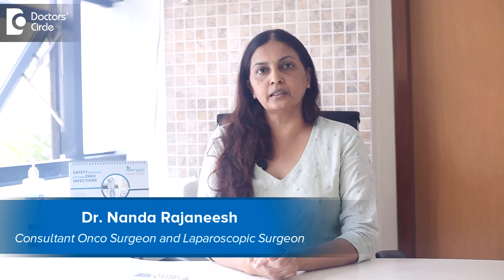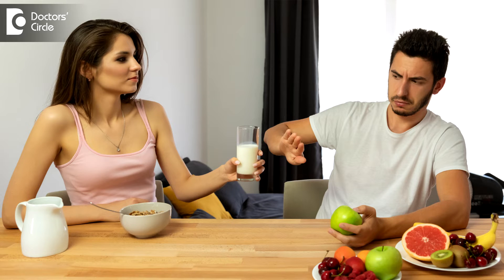Does Crohn's disease cause fistulas? | Causes, & Treatment -Dr. Nanda Rajaneesh | Doctors' Circle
Crohn's disease is  idiopathic condition,  because  we dont know  what causes  Crohn's disease it  can be some  kind of virus  or   some autoimmune induced disease. It could be bacteria or  autoimmune condition in the body these patients  cannot tolerate  certain  foods, by doing food allergy tests. What happens in Crohn's disease  is multiple ulceration in the small intestine and  terminal ileum,. The  ulcers  developed and  they  heal. It can cause   scarring and stenosis of the small bowel loops.  If there is obstruction the ulceration can go deep and cause intestinal fistulas. It  can also manifests with periaanal fistulas. There can be multiple  mciroabscesss, especially in the perianal abscess. If we operate it  can lead  to fistuals formation. But nowadays   the  best part of  Crohn's disease is  good treatment is available.   Local steroid  application can control the disease very well. We have to use  local steroids  and this will help very  well in healing  these  ulcers in Crohn's  disease patients.